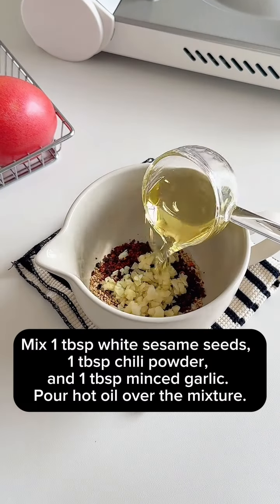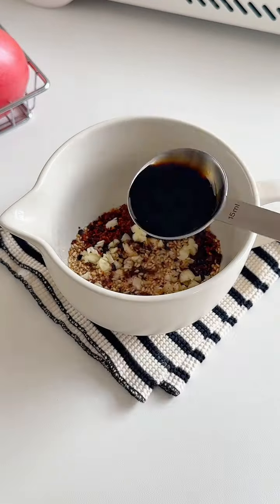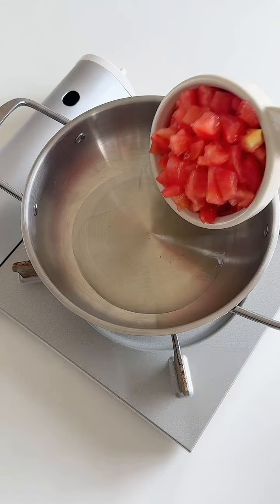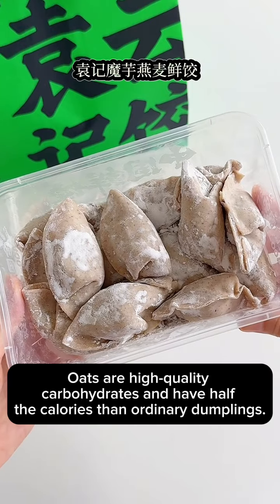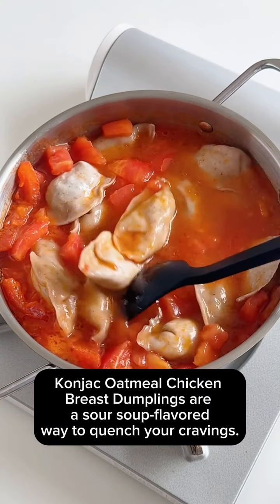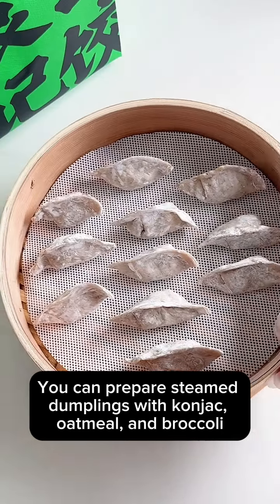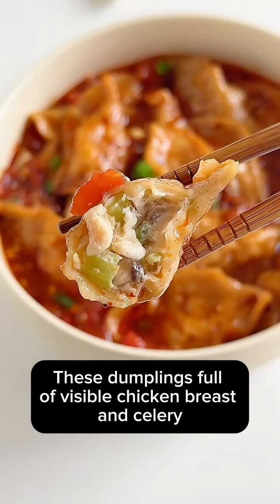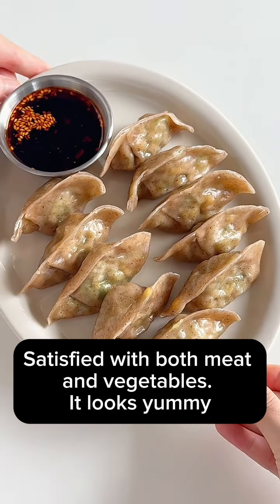The fresh konjac and oatmeal dumplings in sour soup are something you won't get tired of.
Discover a unique and refreshing twist on traditional dumplings with our recipe for Fresh Konjac and Oatmeal Dumplings in Sour Soup! This delightful dish combines the chewy texture of konjac and the heartiness of oatmeal with a tangy, flavorful sour soup that’s both comforting and satisfying. Perfect for any meal or as a cozy snack, this recipe is sure to become a favorite. Watch now to learn how to make this delectable and nutritious dish that you'll never get tired of!